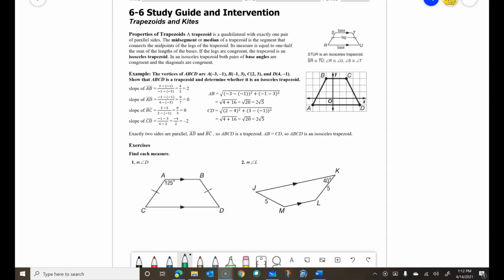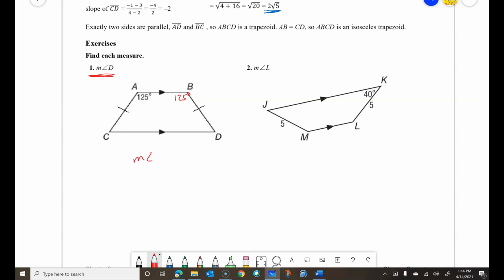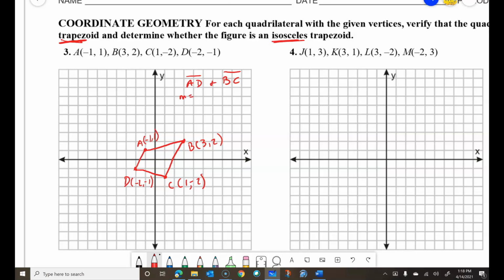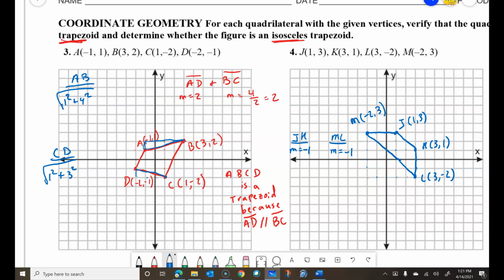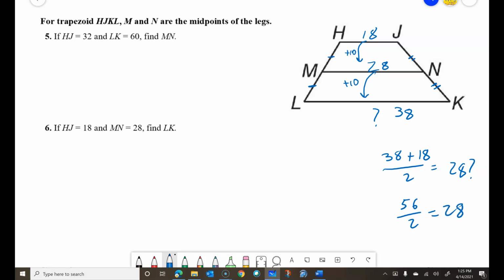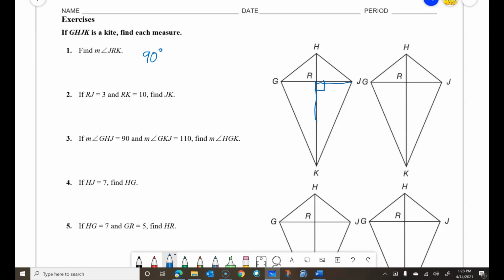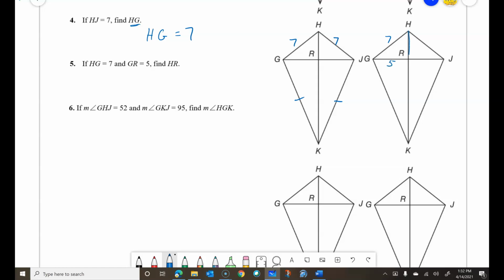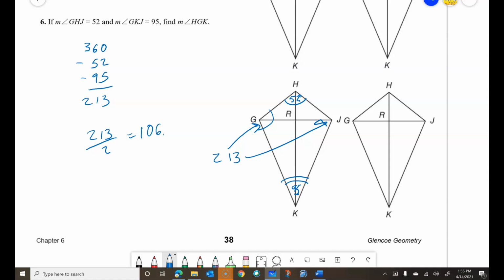6.6 Study Guide Trapezoids and Kites